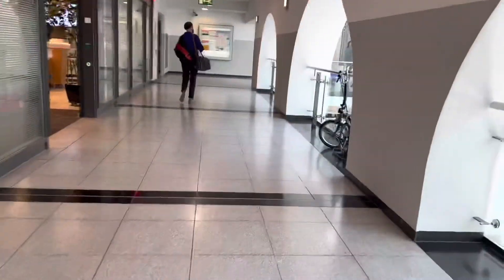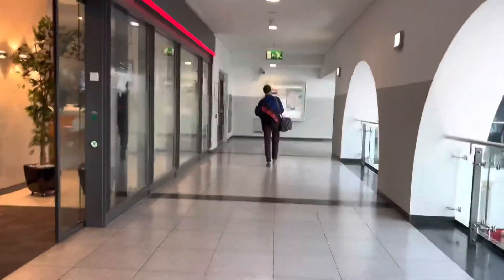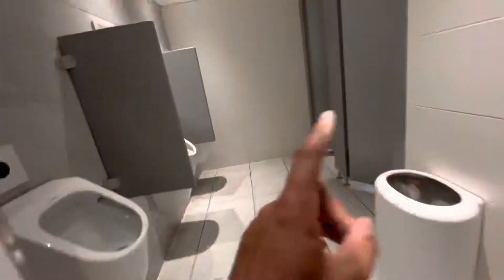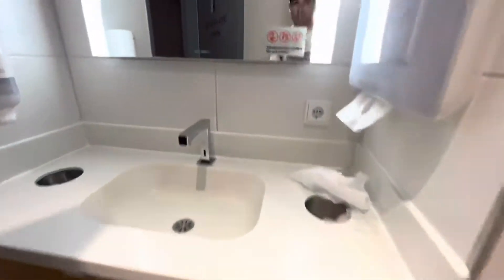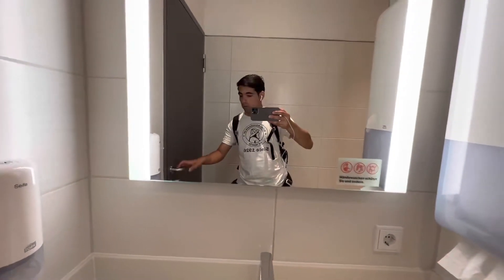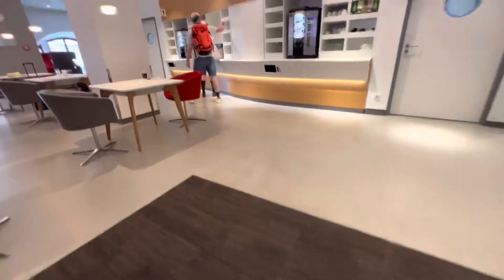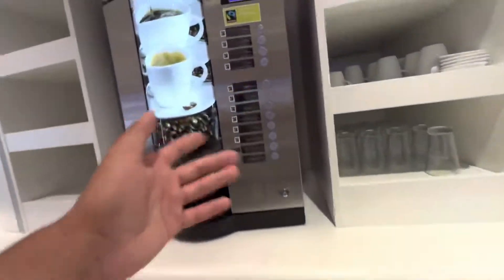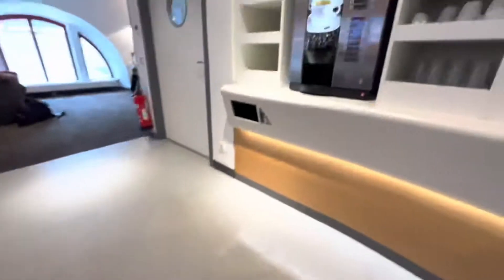DB LOUNGE NUREMBERG CENTRAL - NÜRNBERG HAUPTBAHNHOF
Hey,

Here a tour of the DB lounge at Nuremberg central station :)